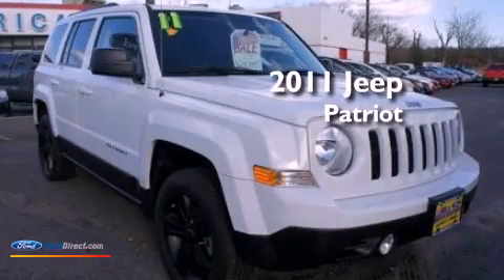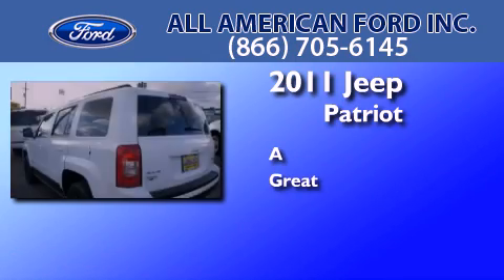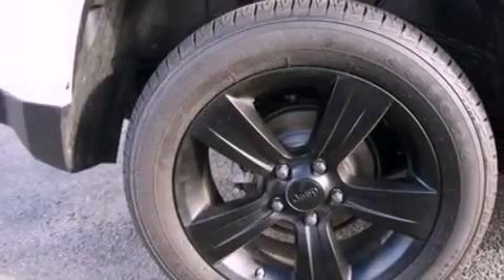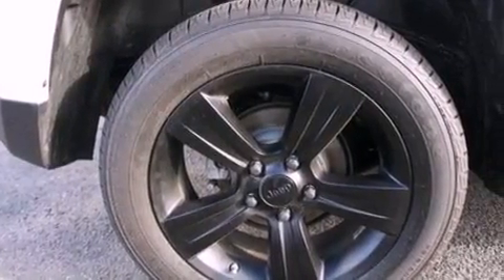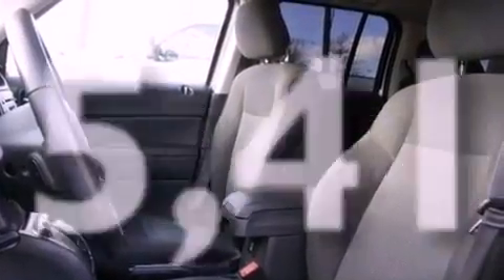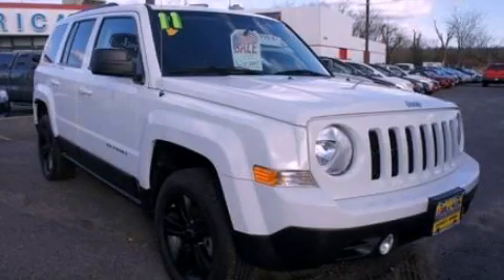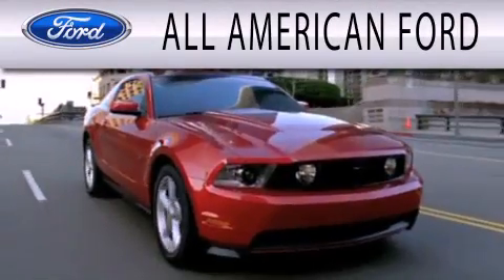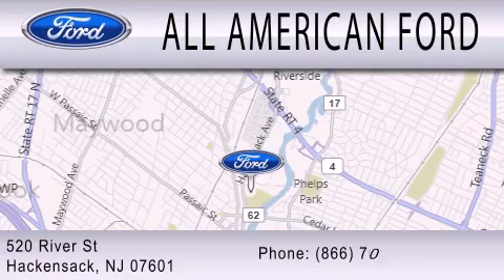2011 JEEP PATRIOT Hackensack NJ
Year : 2011
 Make : JEEP
 Model : PATRIOT
 Engine : 2.4L I4 16V MPFI DOHC

 Miles : 15,412

 Stock : 13F558A